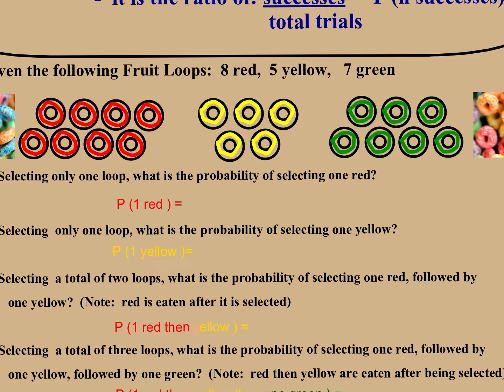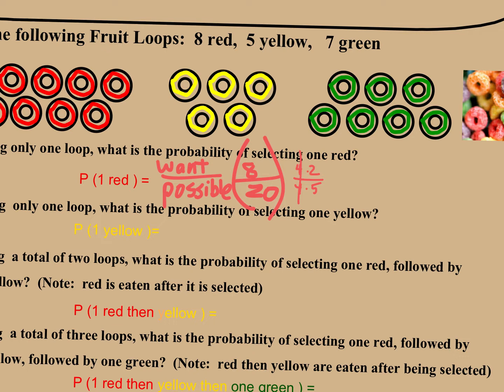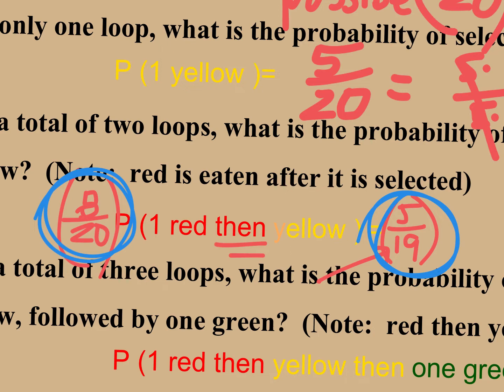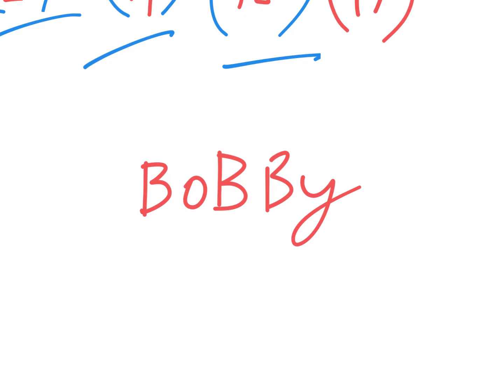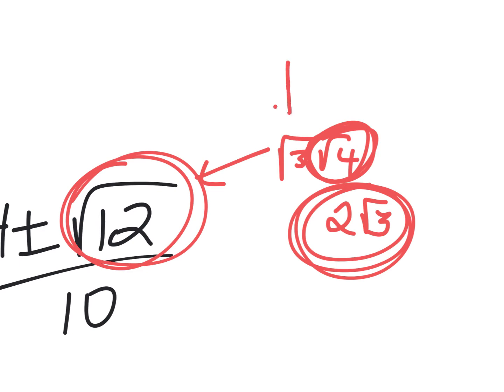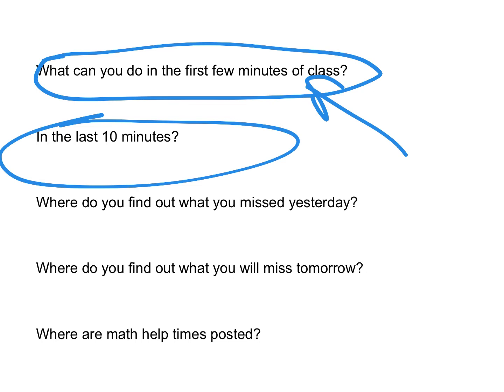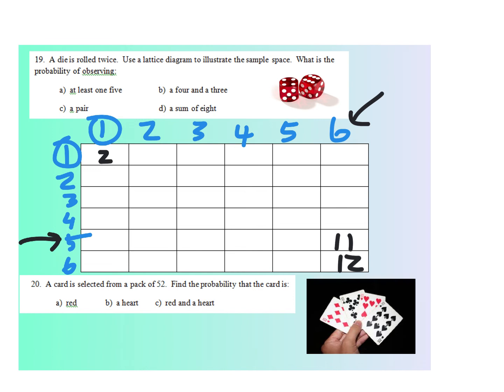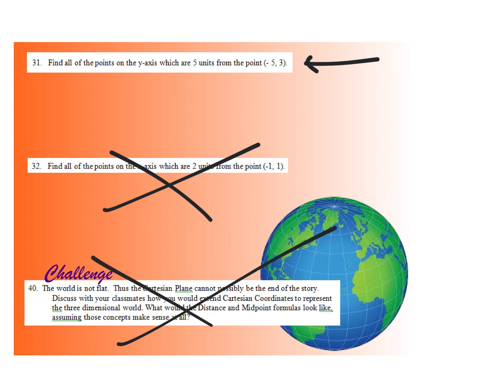Lesson_1.1_Day_2_Surver distance and midpoint sept 9.mp4